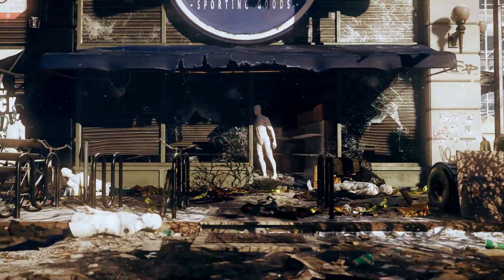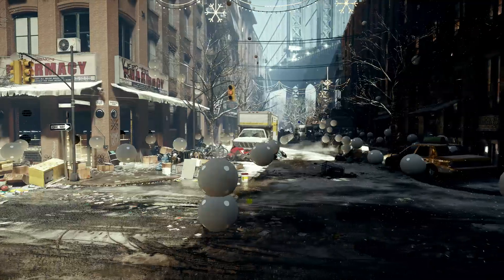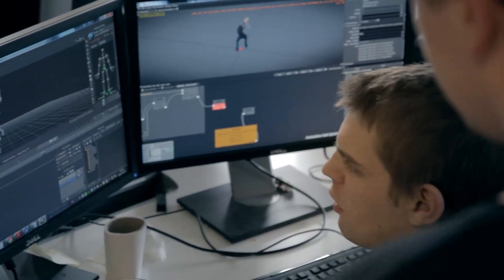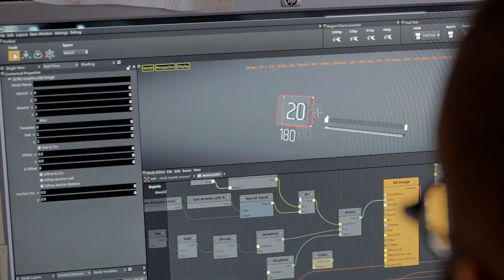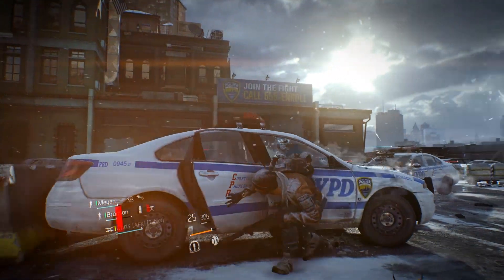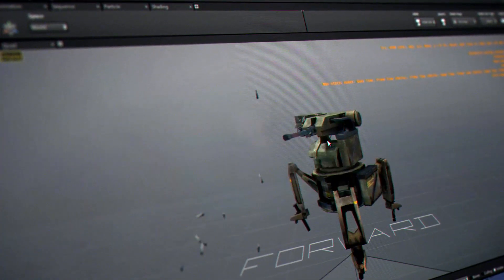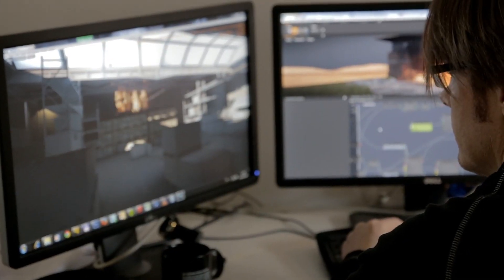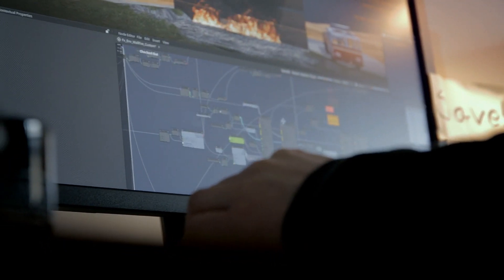Why The Division Looks So Amazing - Check Out the Snowdrop Engine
Why does Ubisoft's The Division look so stunning? Check out this video from GDC introducing the Snowdrop Engine and you'll understand immediately.